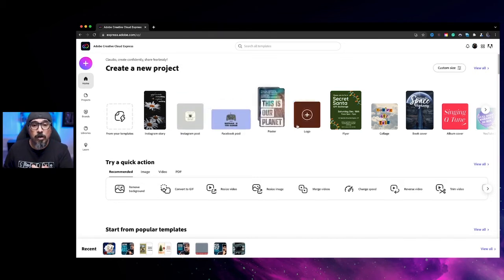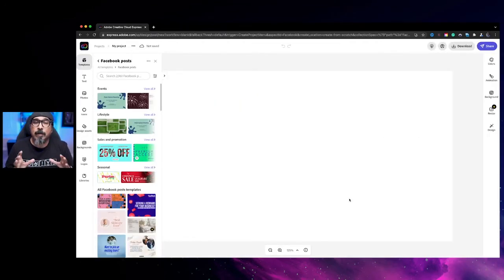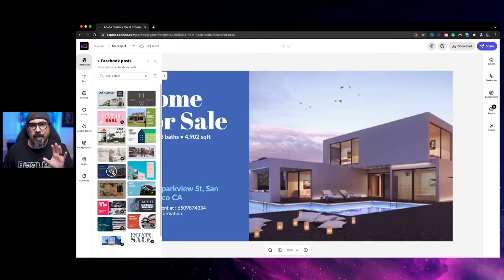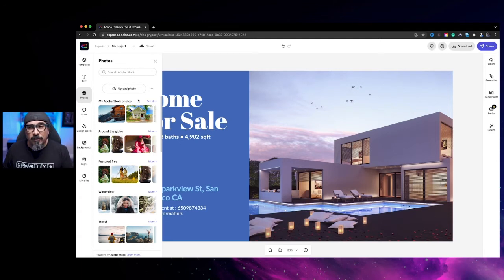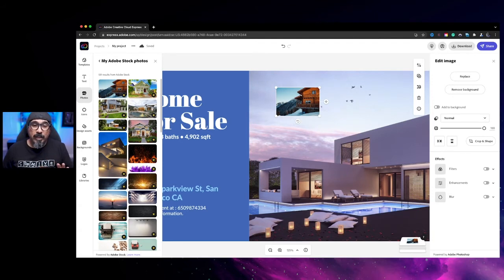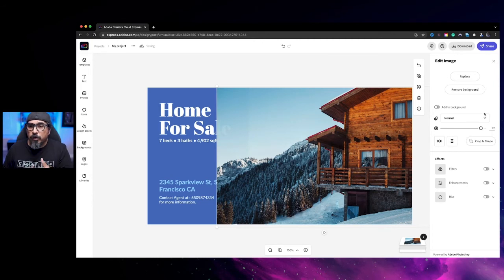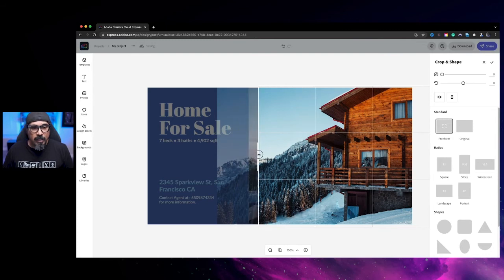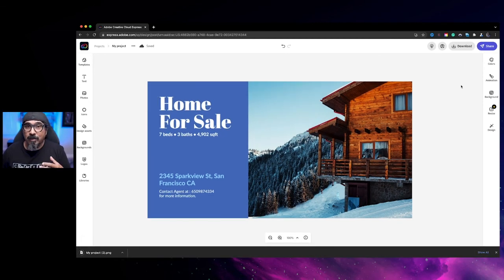Use a Custom Photo & Facebook Template for Your Real Estate Promotion | Adobe Express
You can make beautiful real estate promotions for Facebook, Instagram, and more using your own photos. Choose from thousands of Creative Cloud Express templates and make it personalized in a few simple clicks. Creative Cloud Express Ambassador Claudio Zavala Jr. (he/him) will show you how to find the right template, customize the text, add your own photo.